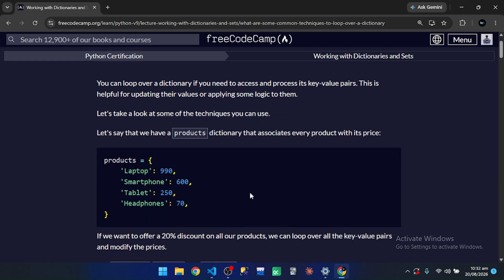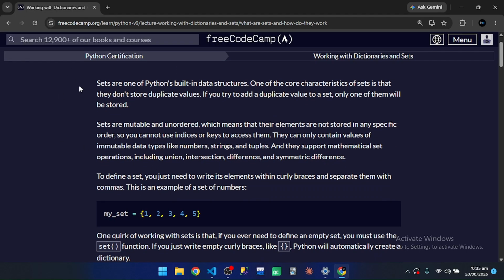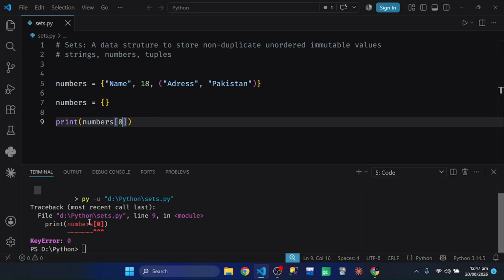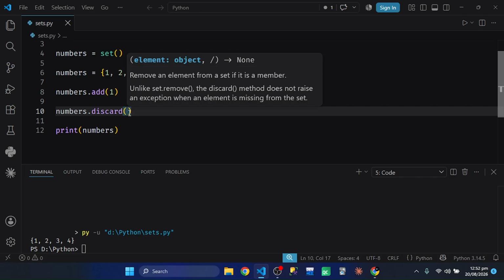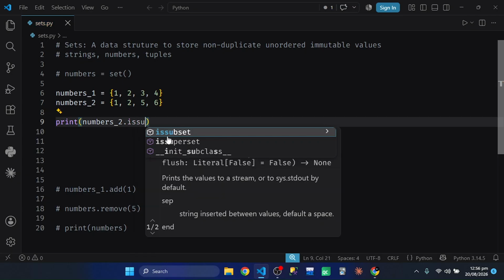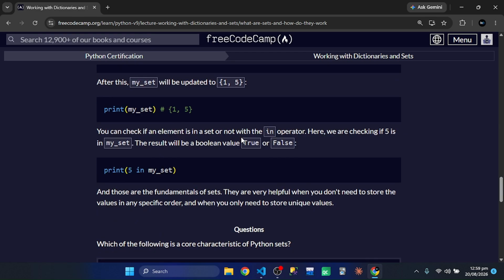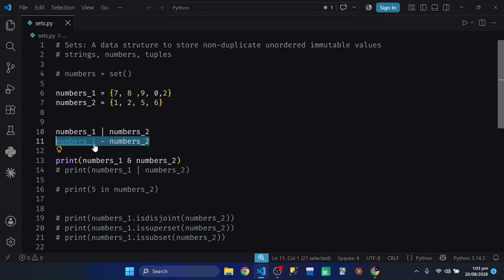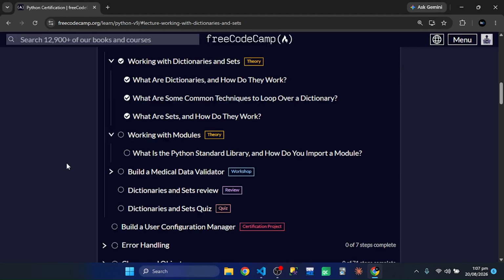YOU Don't Need To Use Anything Else To Remove Duplicates (Python Sets) | Learning Python Day 34